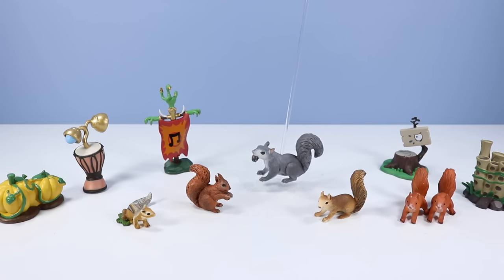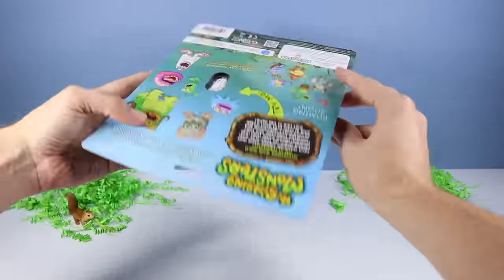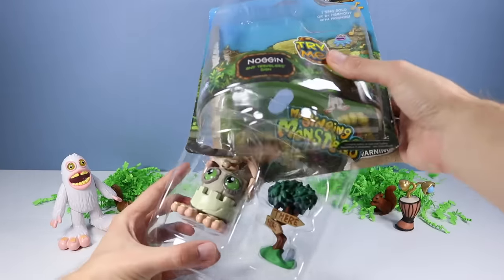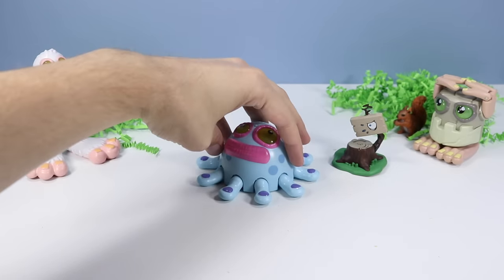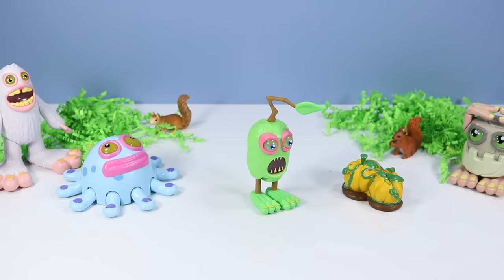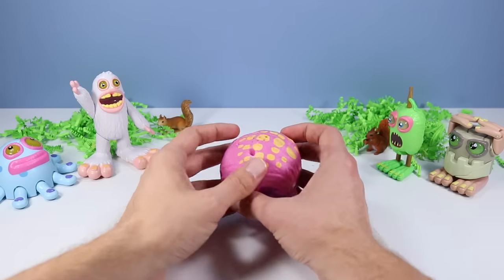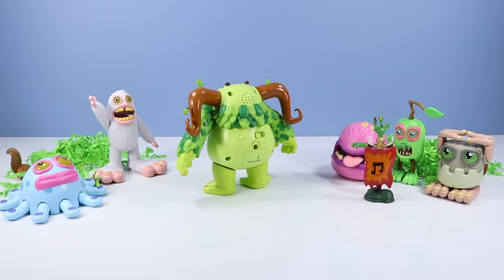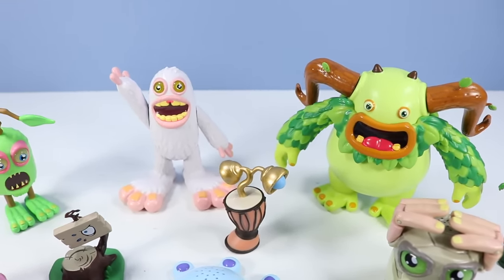My Singing Monsters Toys Action Figures Song Review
Thank you Play Monster for Sending Squirrel Stampede this FREE pack of My Singing Monsters Toys!

Squirrel Stampede toy reviews, unboxes, stands, and plays the song of the NEW My Singing Monsters Action Figure Singers! Each Monster figure plays a part of the Plant Island Song. Each figure with some articulation, comes with Island decoration island. Series 1 Features; Mammott, Toe Jammer, Entbrat, Maw, Furcorn, and Noggin! More Series on the way to continue the Music!

Play one monster on their own, Or join in others to sink and play a larger part of the Plant Island song!

Found USA retail, Amazon.com $15 Each

My Singing Monsters Plant Island Song from Big Blue Bubble App

Ballroom Night